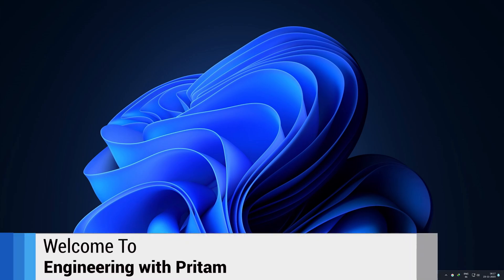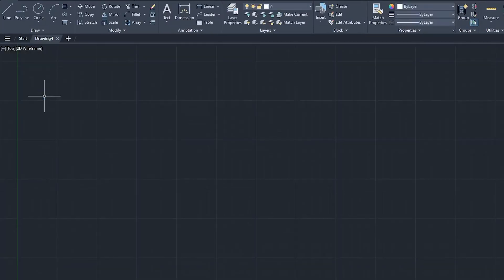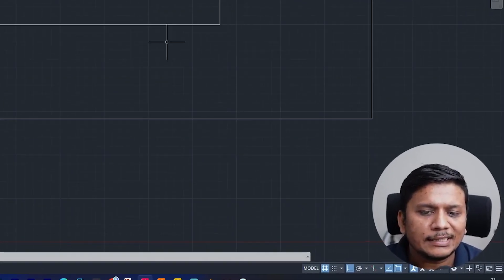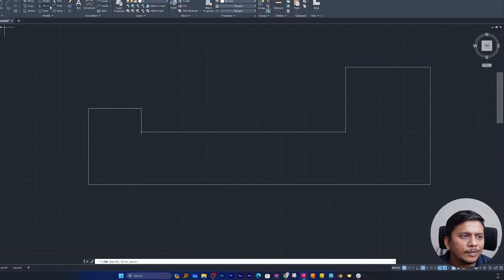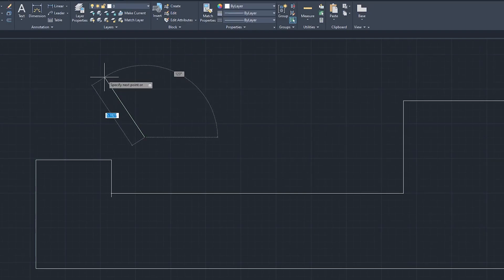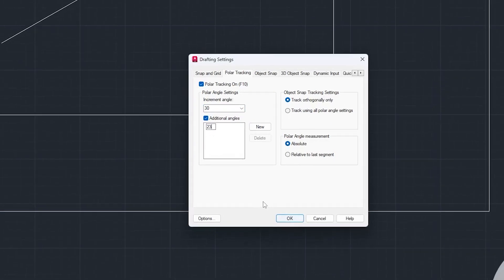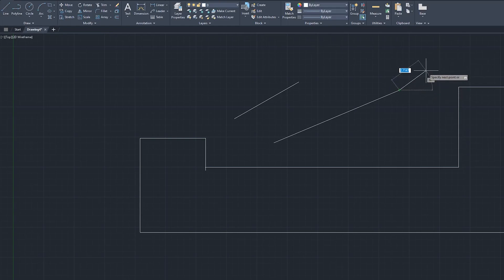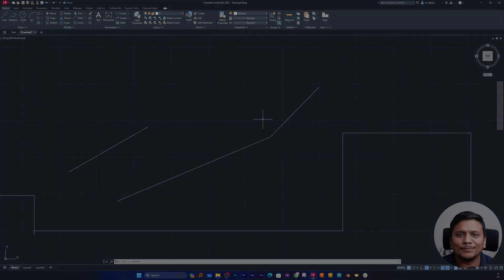AutoCAD - Orthomode and Polar Tracking | Setting up Polar tracking in AutoCAD | #8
AutoCAD - Orthomode and Polar Tracking |  Use Orthomode Command and Polar tracking in AutoCAD | #8
Welcome to Episode #8 of our AutoCAD tutorial series! In this episode, we delve into the essential tools of AutoCAD - Orthomode and Polar Tracking. Whether you're a beginner or a seasoned pro, this video will provide you with in-depth knowledge and practical tips to enhance your drafting skills.

📌Timestamps📌
00:00 - Introduction
00:37 - Overview of Orthomode and Polar tracking
03:18 - Setting Up Polar Tracking  in AutoCAD
04:13 - Absolute or Relative Polar Tracking
05:17 - Outro